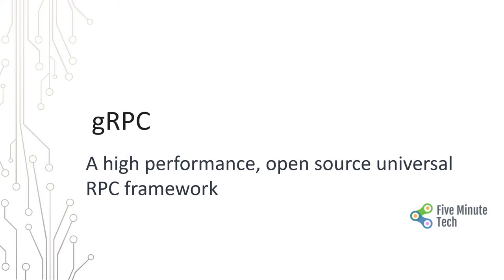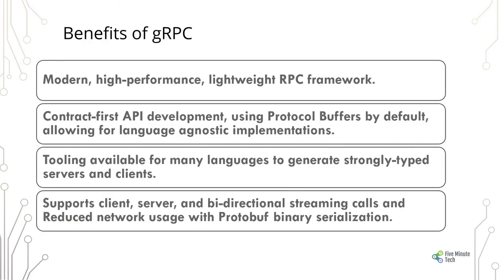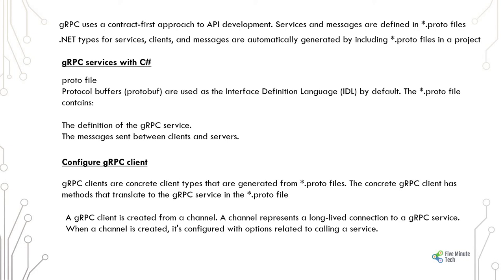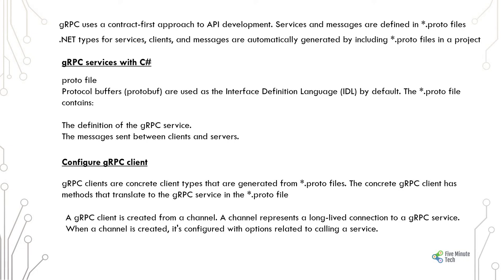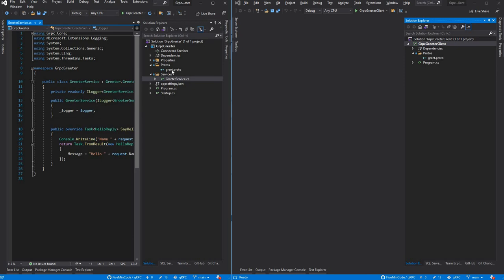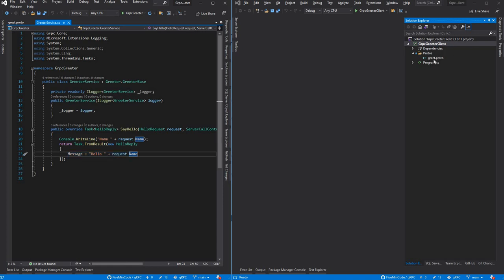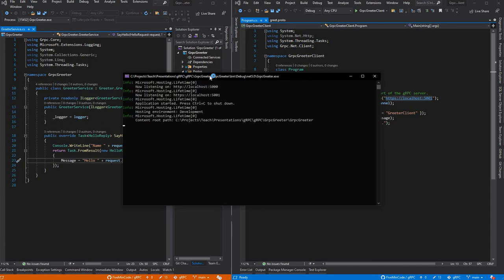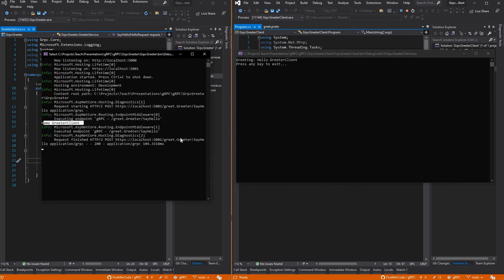gRPC: A high performance, open source universal RPC framework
gRPC is a modern open source high performance Remote Procedure Call (RPC) framework that can run in any environment. It can efficiently connect services in and across data centers with pluggable support for load balancing, tracing, health checking and authentication. It is also applicable in last mile of distributed computing to connect devices, mobile applications and browsers to backend services.